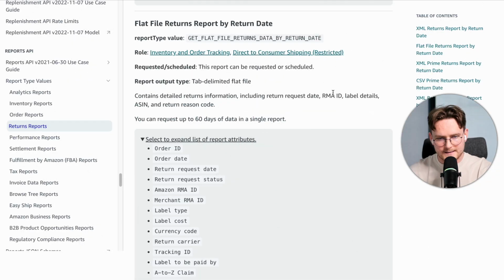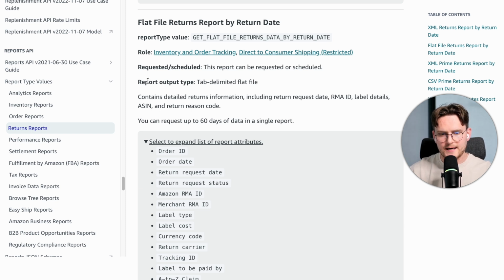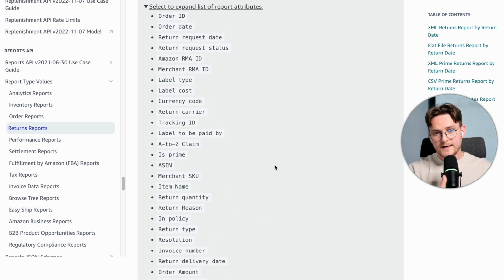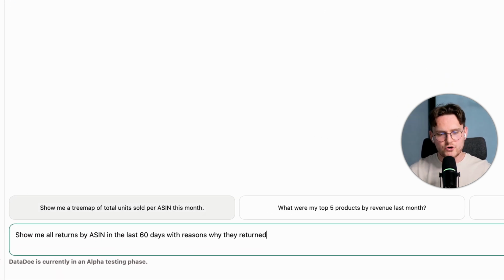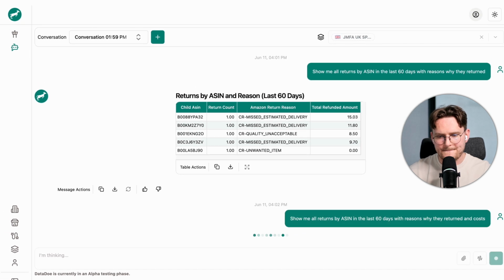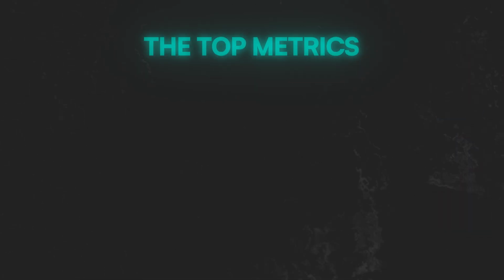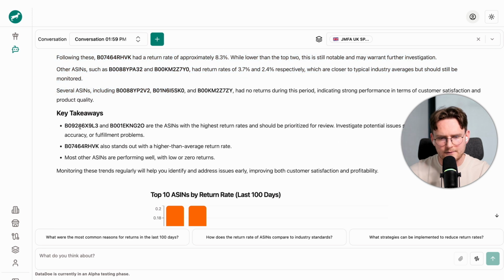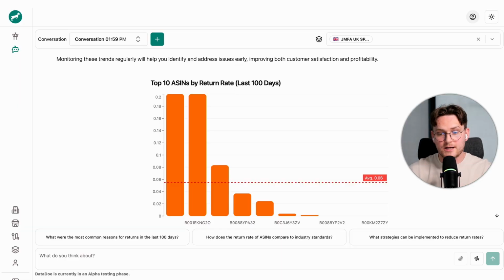How to get Amazon Returns Report from Amazon SP-API (with AI)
Want to know why your Amazon customers are returning products?
In this video, we show you how to pull the Flat File Returns Report from the Amazon SP-API, clean it up, and analyze return reasons - all without writing code.

We're building DataDoe in public and want your feedback.

Time Stamps:
0:00 - Intro to a video about Amazon Selling Partner API Reports
0:25 - Amazon Returns Report (SP-API)
0:52 - How to get Amazon Returns with Python
1:04 - Amazon SP-API Course
2:18 - Sample AI prompts to get SP-API data
2:50 - Amazon Returns from Seller Central
3:12 - DataDoe AI with Amazon Returns